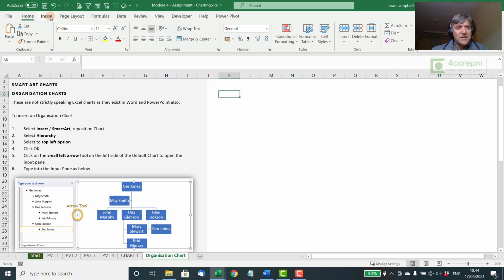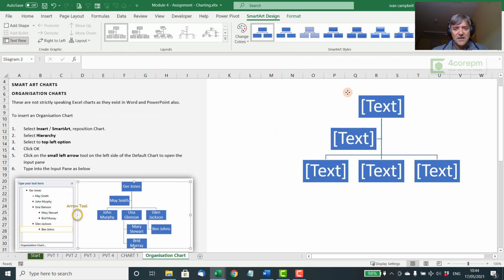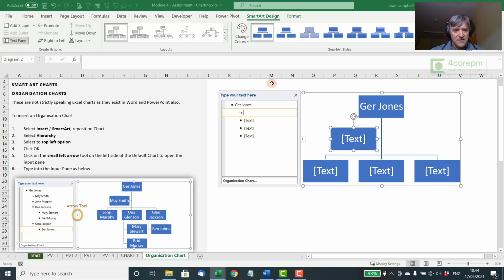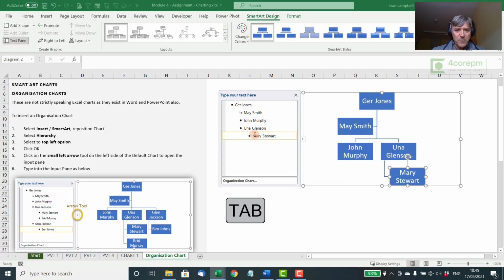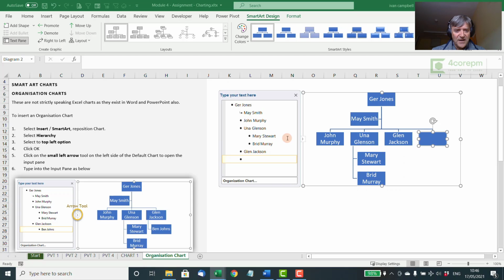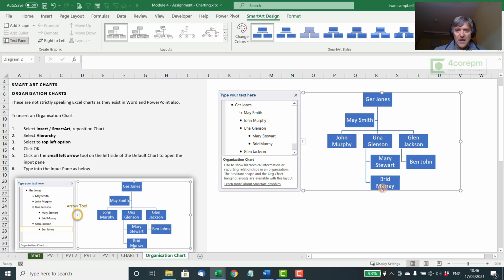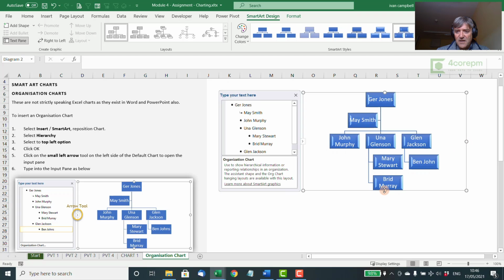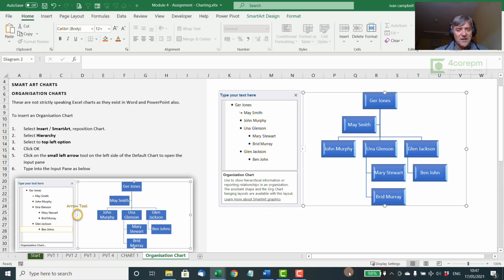Module 4 - Clip 5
Insert an Organisation chat into Excel